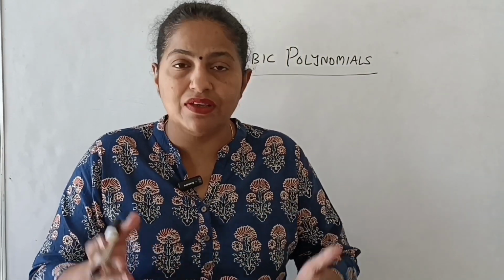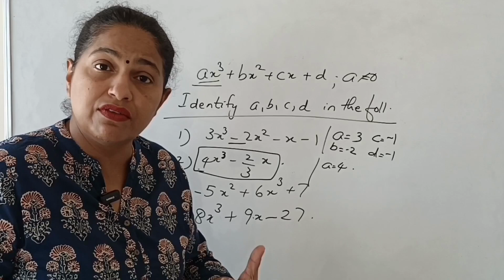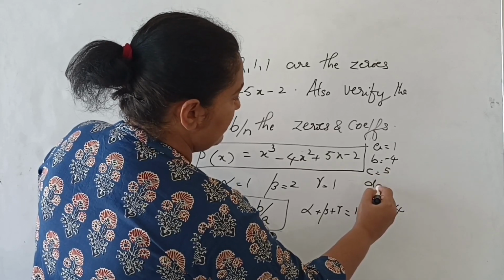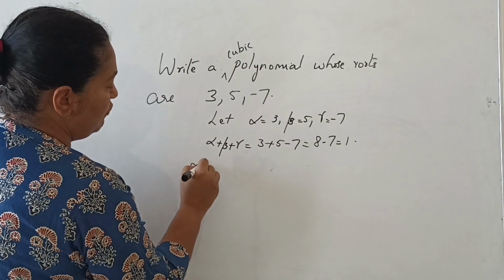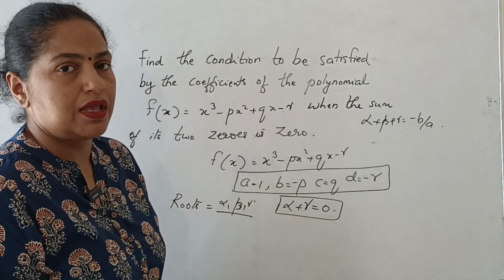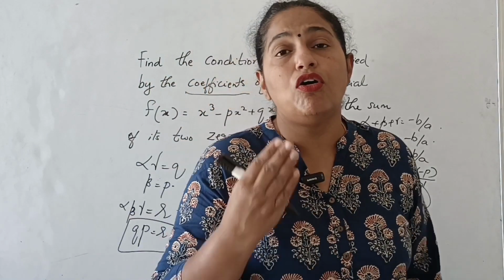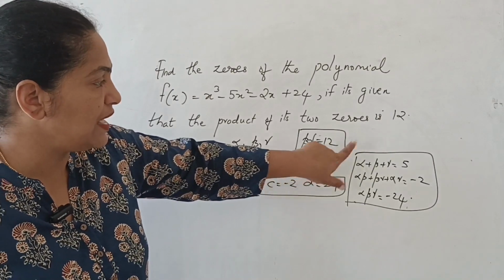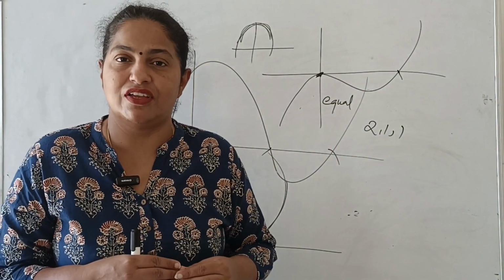POLYNOMIALS CLASS 10 -Part 5|CUBIC POLYNOMIALS|Relationship b/n zeros and coefficients,graphing etc.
Cubic Polynomials | [@mindurmath ]

🎓 Welcome to Mind Ur Math, where I try to make math exciting ,understandable  and interesting .
 In this video , I am discussing about cubic polynomials.

🧠 What's Covered:

Understanding the basic structure of cubic polynomials
Zeroes of a cubic polynomial.
Concept basics for mastering cubic polynomial concepts
How to write a cubic polynomial given its zeroes
Reading the graphs of cubic polynomials
Sums related to cubic polynomials

mindyourmath2022@Gmail